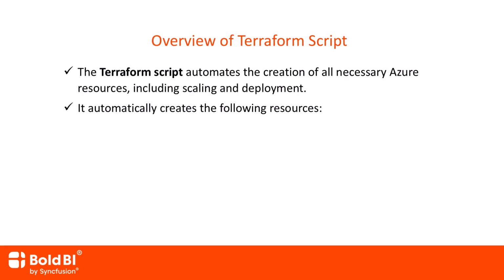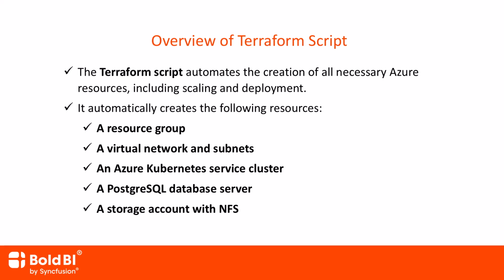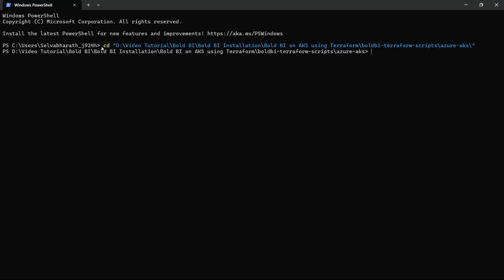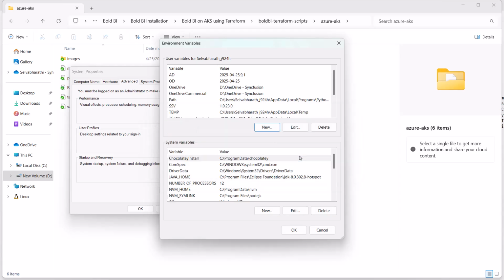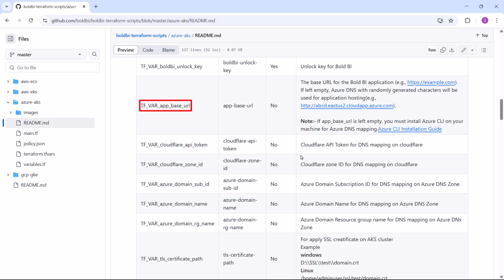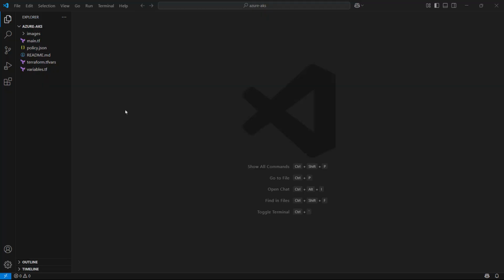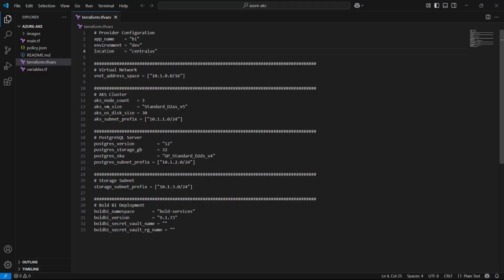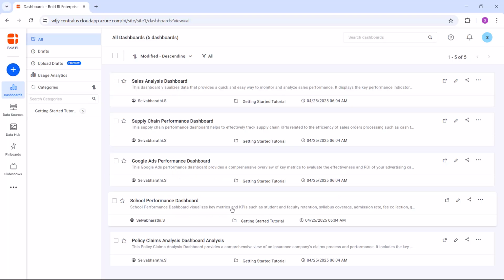Deploying Bold BI on Azure Kubernetes Service (AKS) Using a Terraform Script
In this tutorial, I’ll show you how to deploy Bold BI on Azure Kubernetes Service (AKS) using a Terraform script. We’ll cover the entire process of setting environment variables locally, applying the script, and running the Bold BI application.

Bookmark Details
[00:00] Introduction
[00:11] Overview of Terraform script
[01:25] Download the Bold BI Terraform script repository
[01:40] Set the necessary environment variable on your machine
[04:19] Initiate the Terraform
[04:24] Validate the Terraform
[04:33] Apply the Terraform
[04:55] Use Bold BI®
[05:05] Conclusion